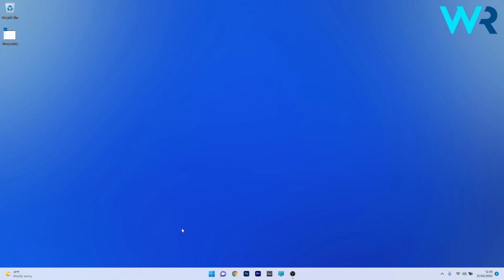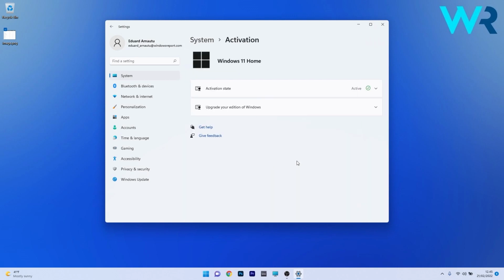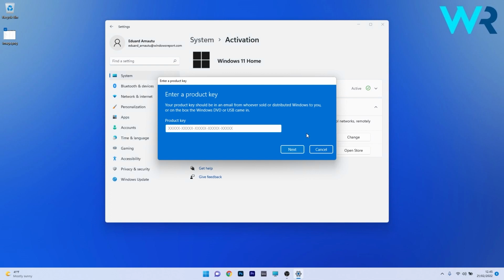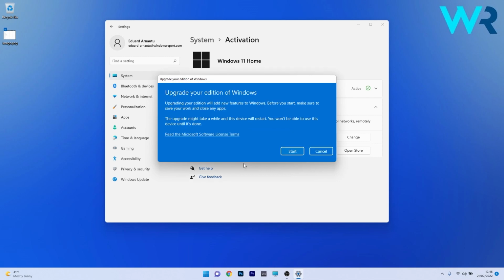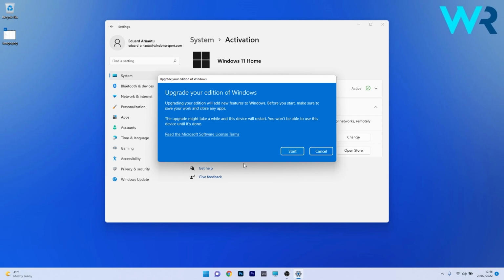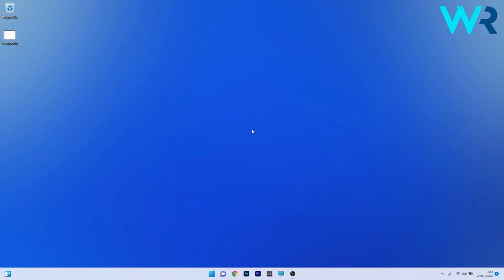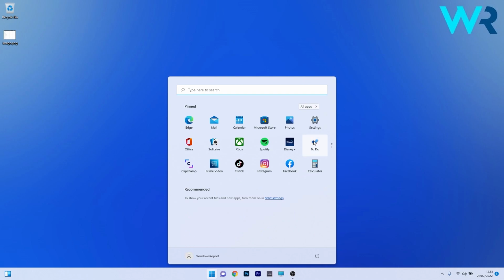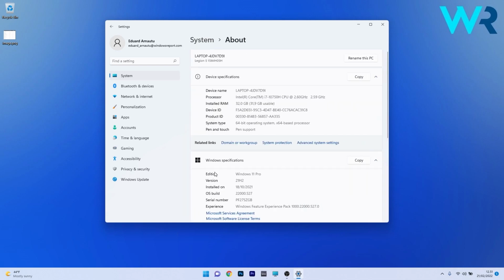How to Upgrade Windows 11 Home to Pro in a few Easy Steps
| ⚙️Try Fortect to fix and optimize your PC like a Pro

Interested in how to Upgrade Windows 11 Home to Pro in a few Easy Steps?
Upgrading is super simple - but make sure you are the right user for Windows 11 Pro, because it can bring you tons of new cool features!

0:00 - Intro
0:09 - Upgrade Windows 11 Home to Pro in a few Easy Steps